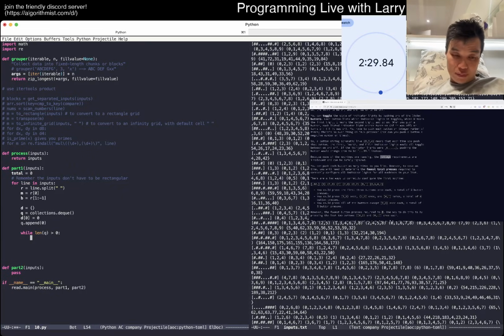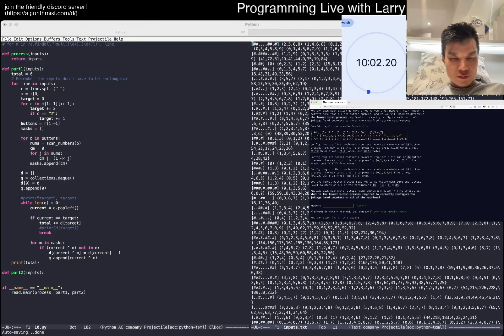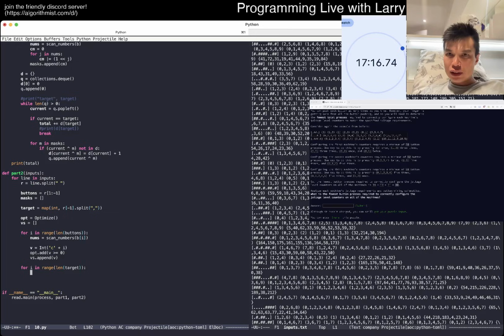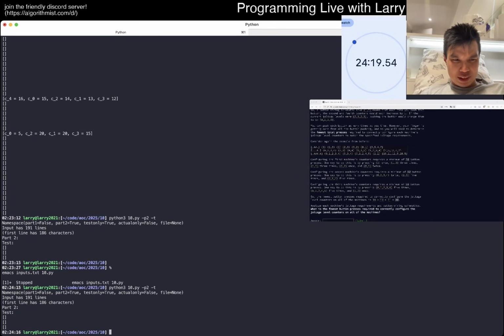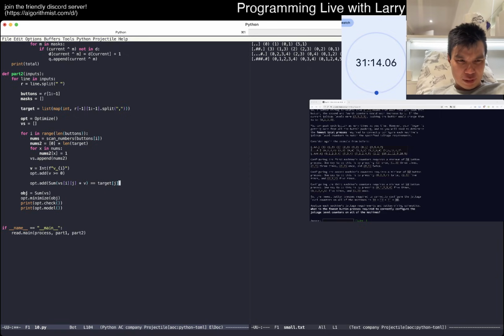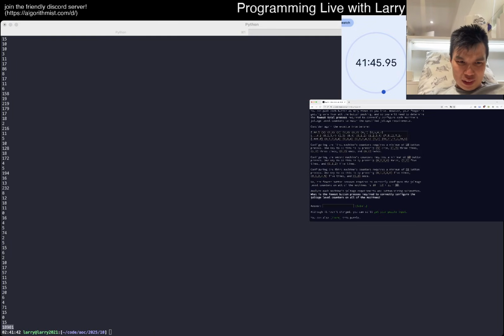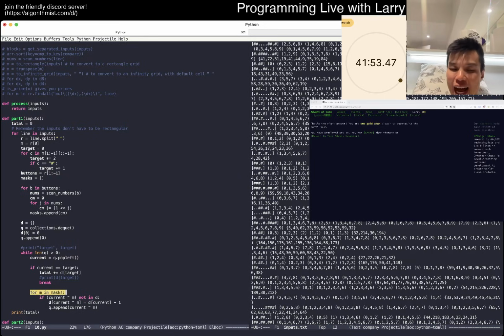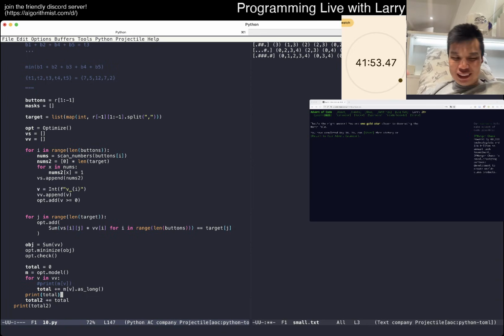Advent of Code 2025 Day 10